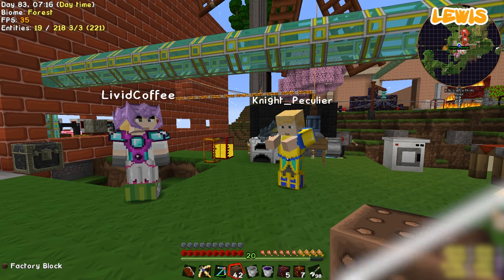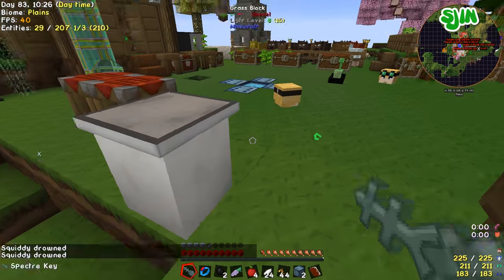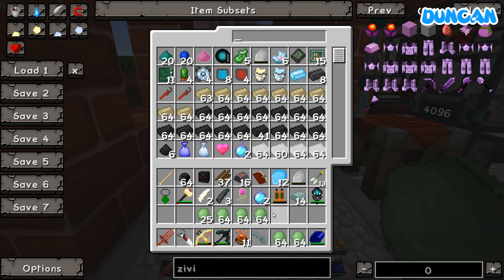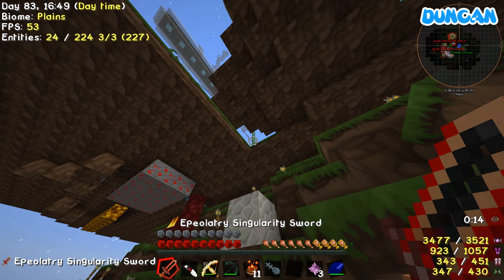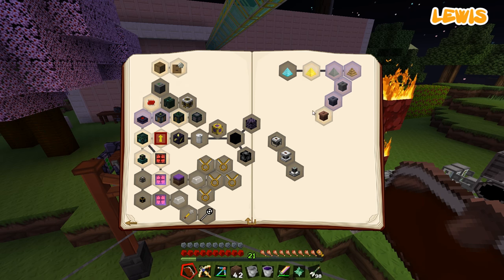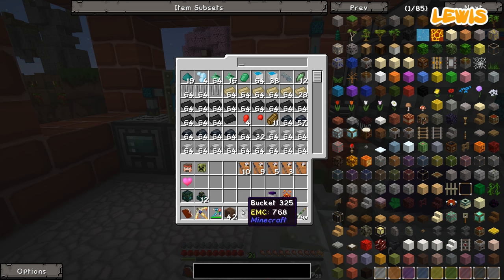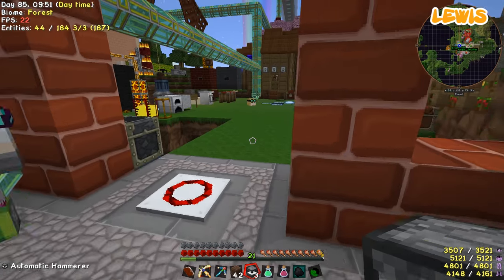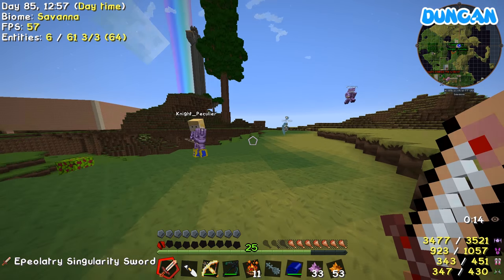Minecraft - BEAVER CLEAVER - Project Ozone #90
Project Ozone! - Lewis is making a Lumium Broadsword - the Beaver Cleaver!